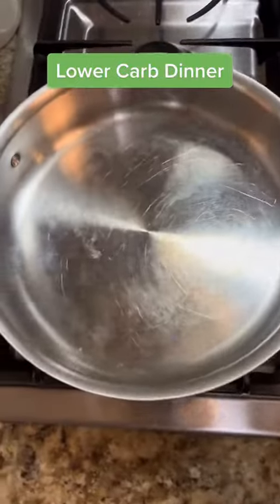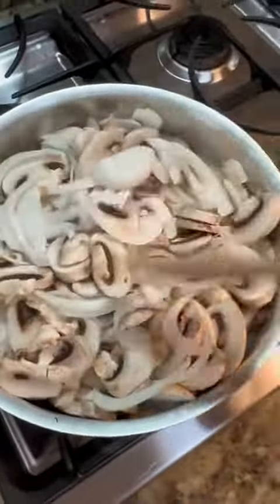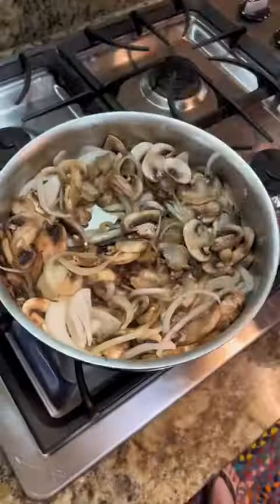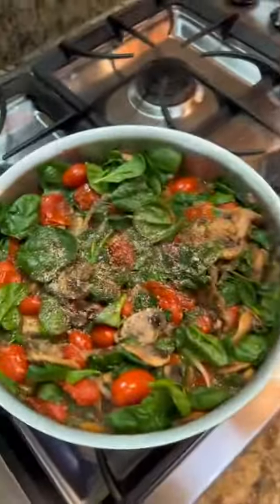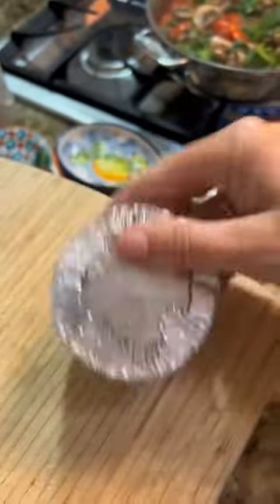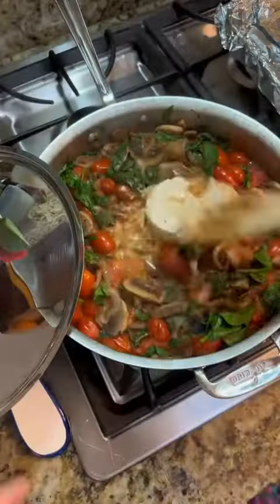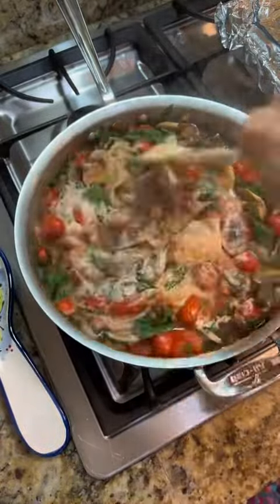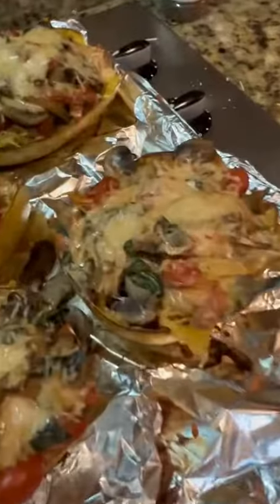Quick Lower Carb Dinner with Chicken or Shrimp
Looking for a healthy and delicious low-carb dinner option? Try this recipe with chicken or shrimp! Perfect for anyone on a keto or LCHF diet.